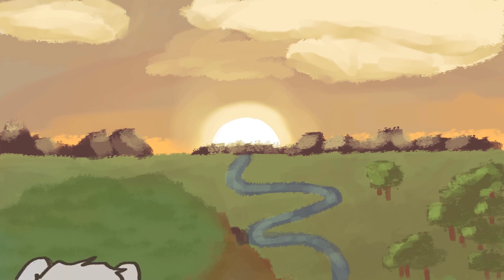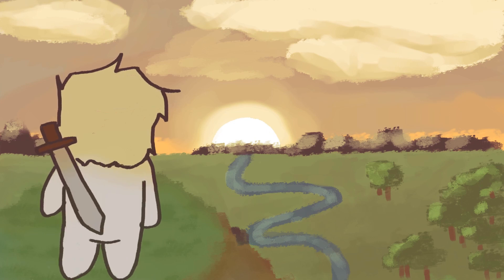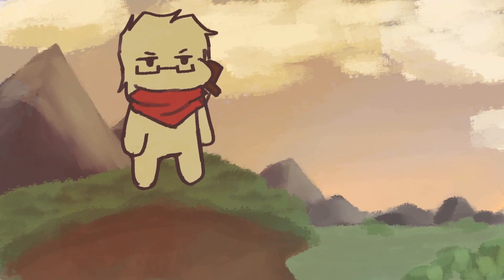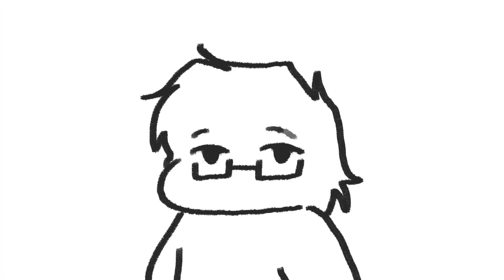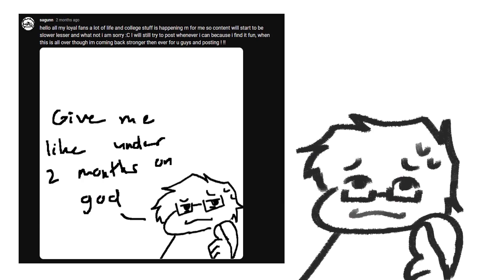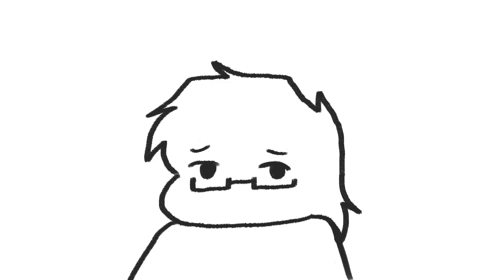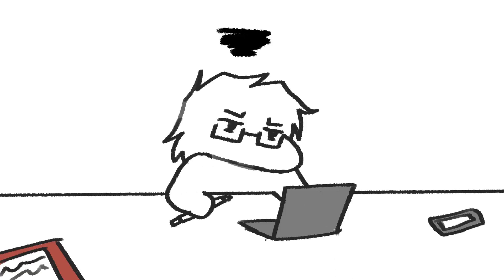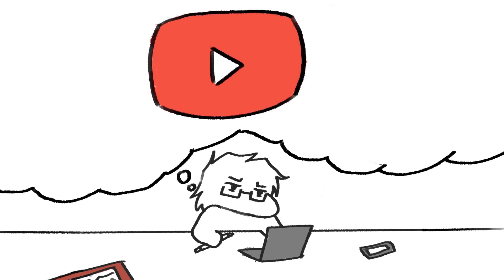im back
i missed u guys